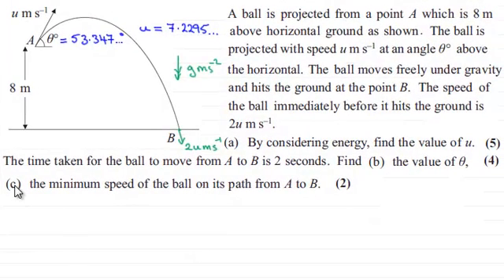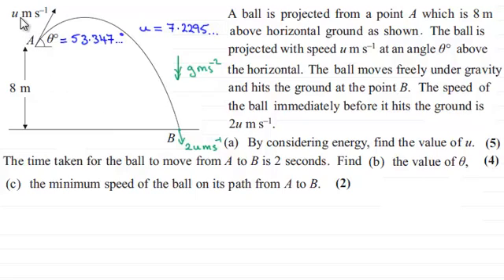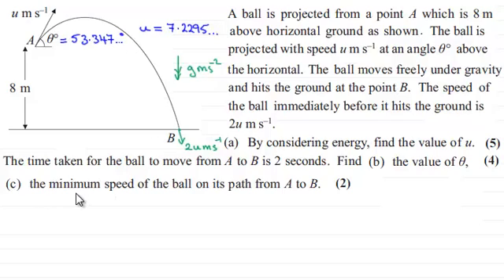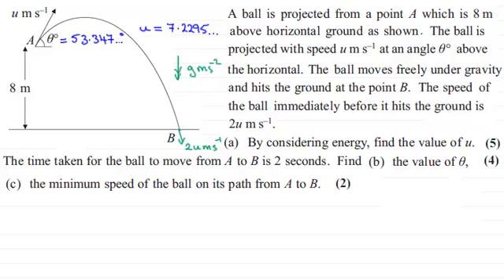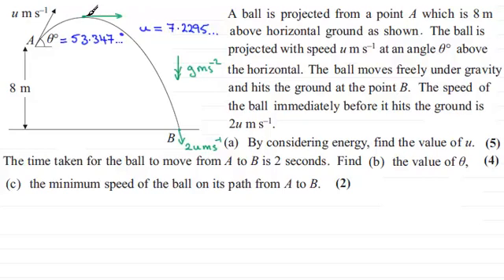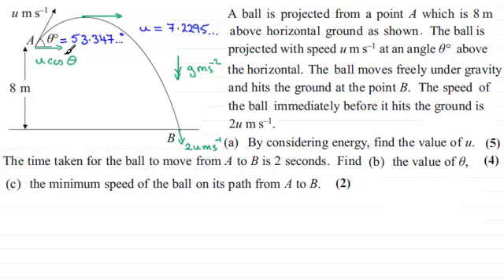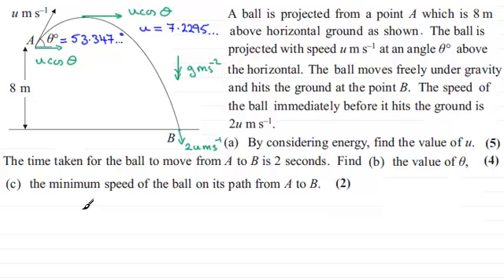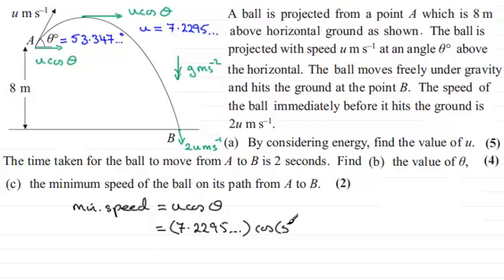Projectiles - min speed : Mechanics : M2 Edexcel June 2013 Q6(c) : ExamSolutions